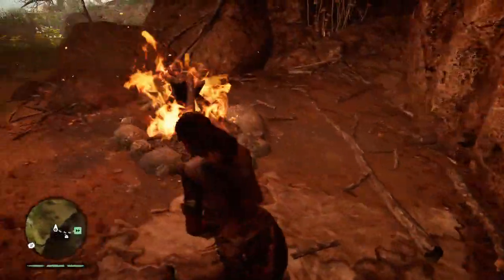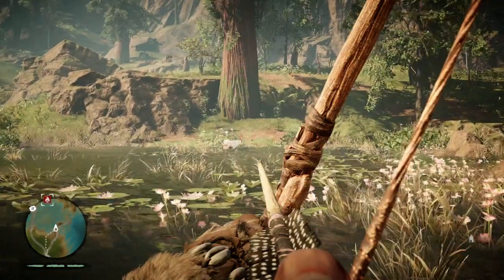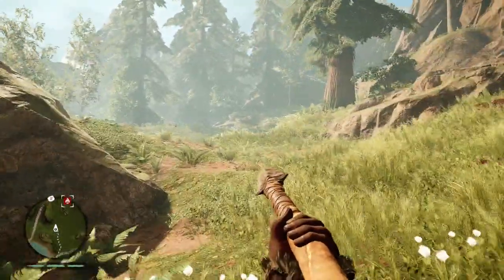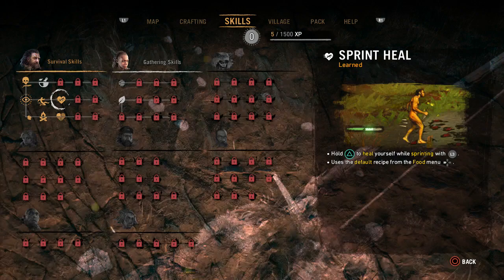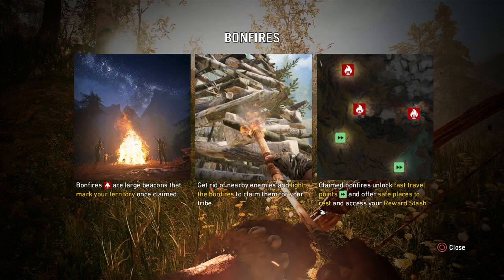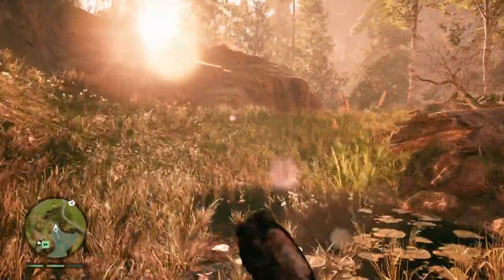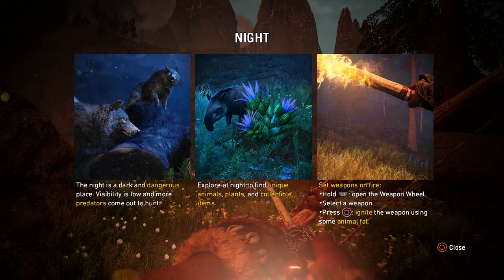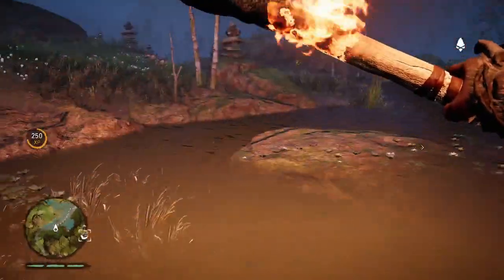Far Cry Primal- Walkthrough Ep 4- Journey To Tensay/Nakuti Bonfire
We head out to go see Tensay the shamman and on our way we stop by our first bonfire.